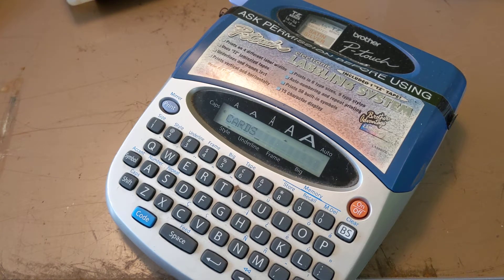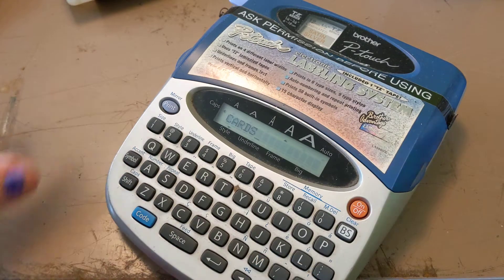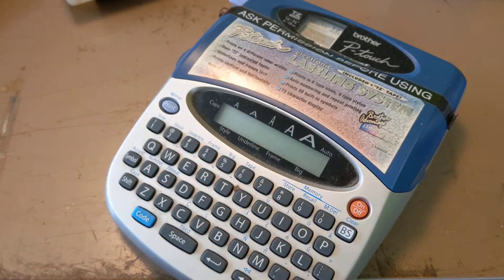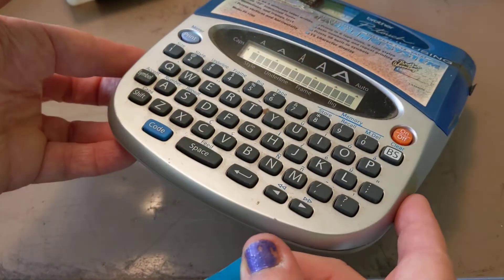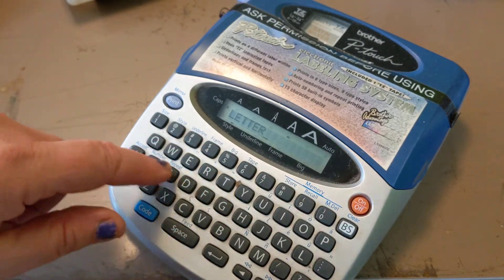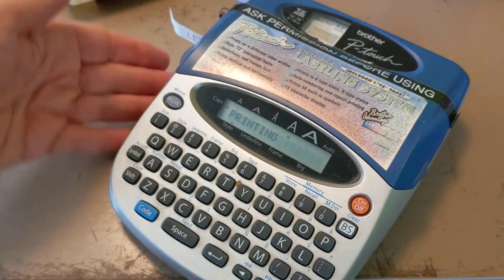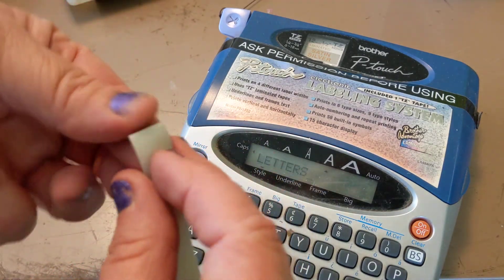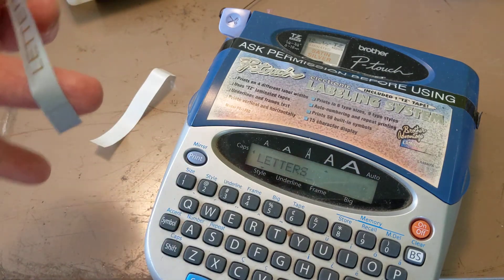Using a Brother Label Maker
Save yourself from losing those hard to read sticky notes that just fall off the boxes you're trying to keep track of. These peel and stick and easily come on and off and are easy to read